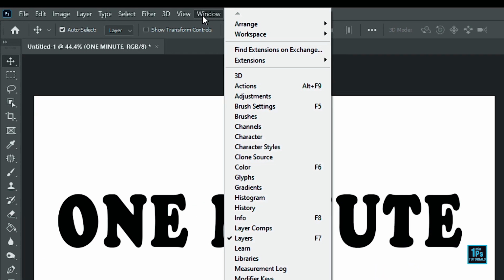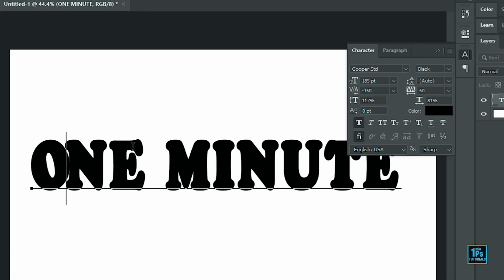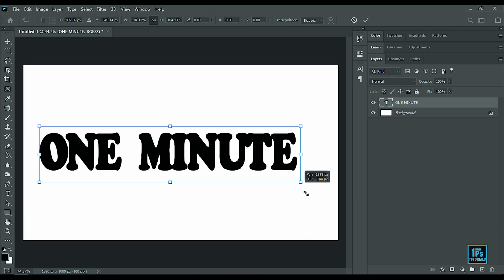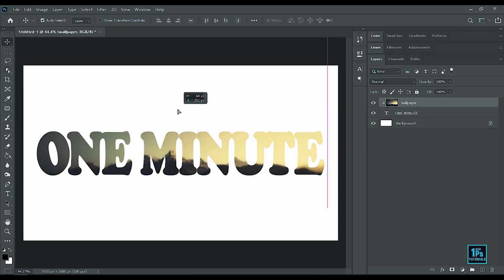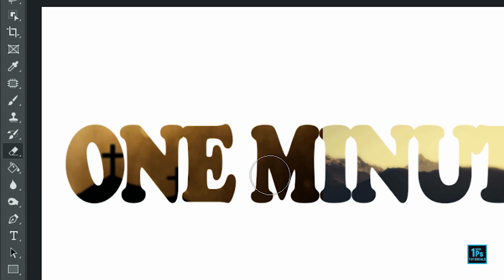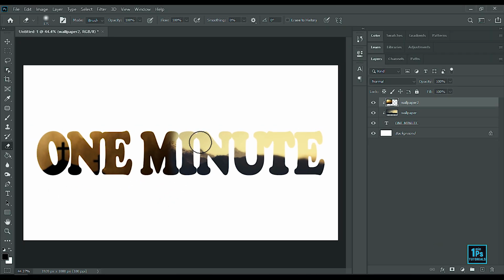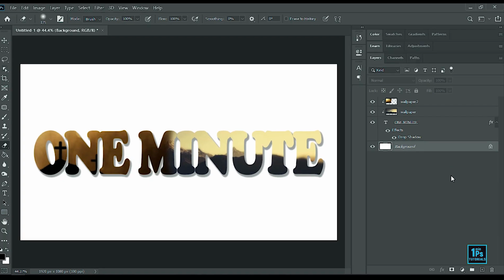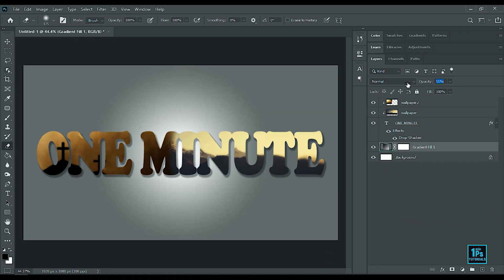Photos Inside Text | 1-Minute Photoshop Tutorial - (Ep. 1)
How to add Images inside Text using Adobe Photoshop cc2020